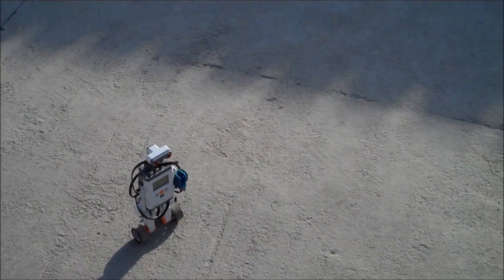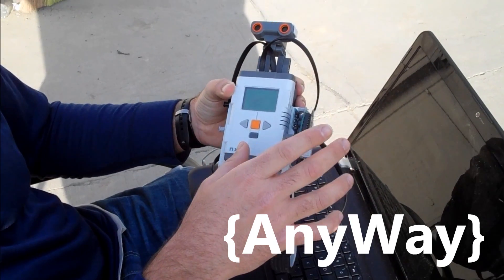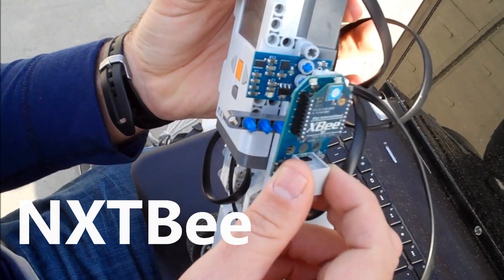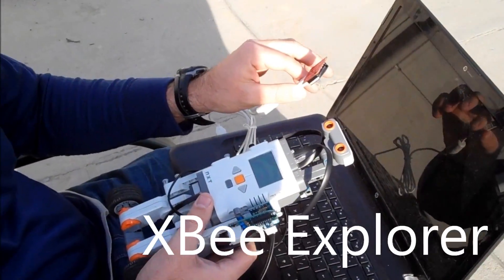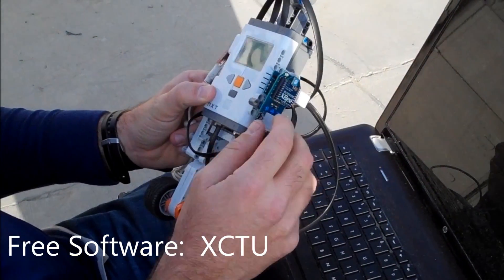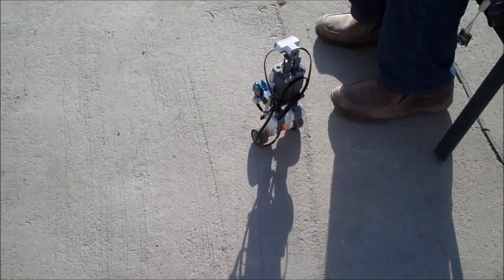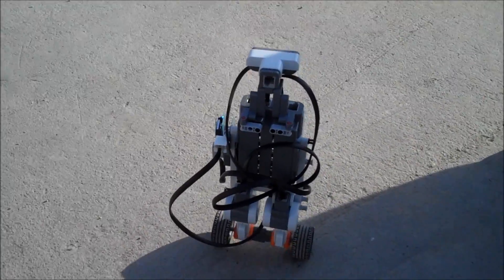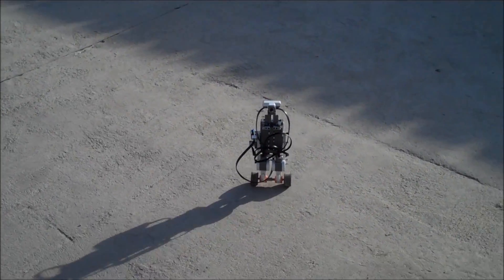AnyWay + NXTBee + dIMU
Awesome video of the AnyWay, a LEGO MINDSTORMS NXT Segway, that uses the dIMU to balance itself, and the NXTBee to communicate with our computer.